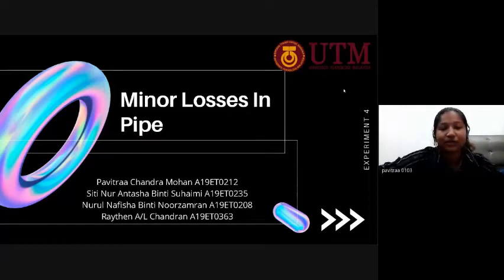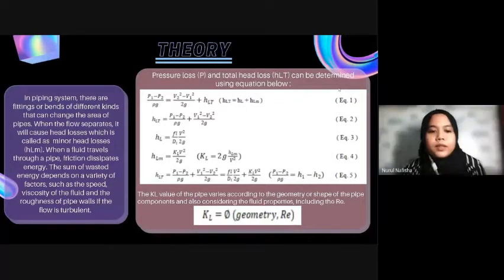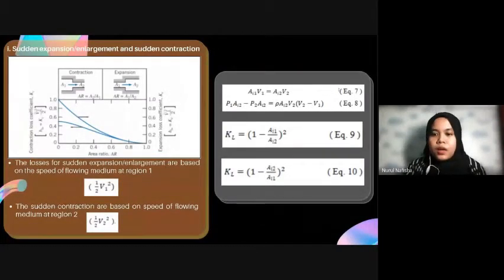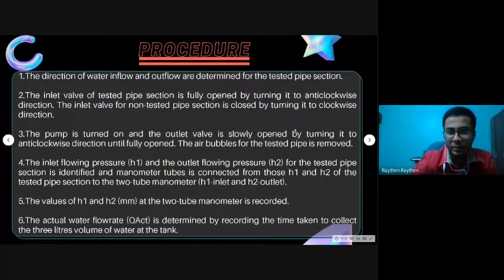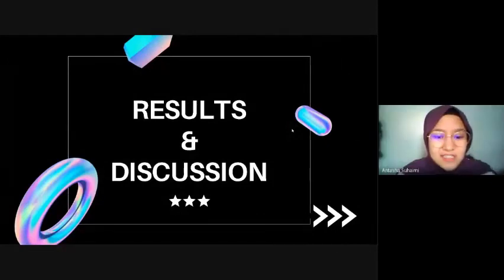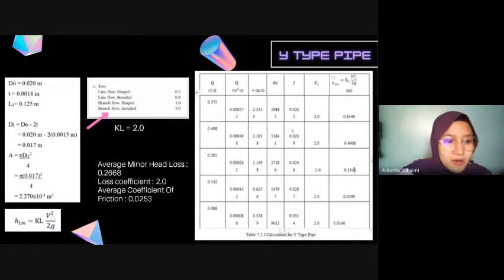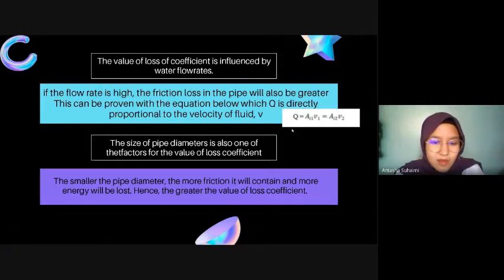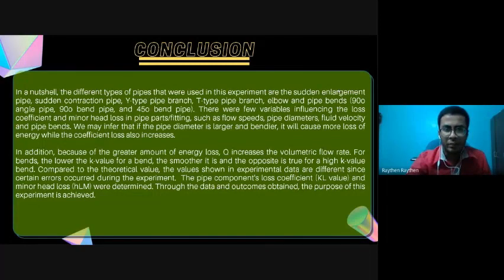MINOR LOSSES IN PIPES EXPERIMENT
Hi we are students from Chemical and Gas  Engineering courses in UTM presenting about minor losses in pipes experiment